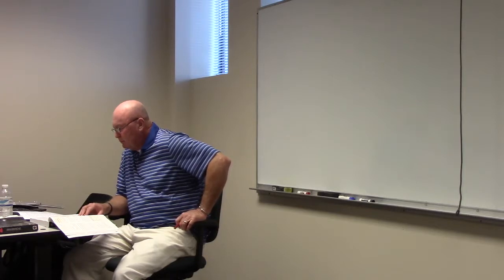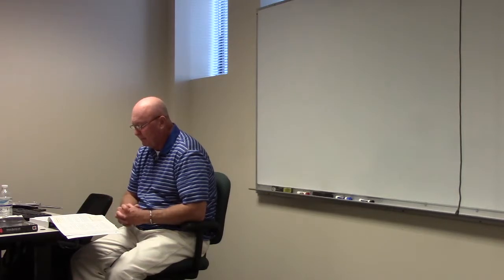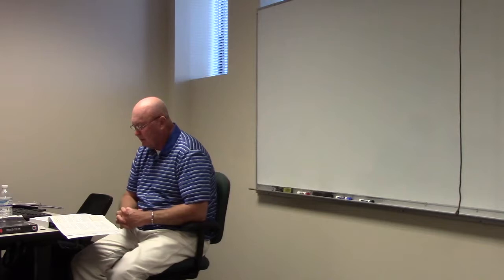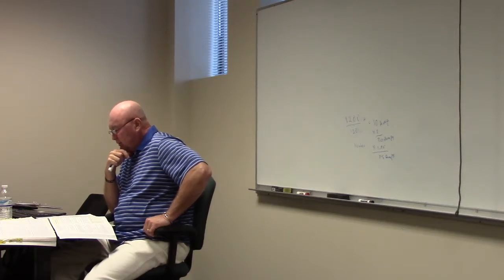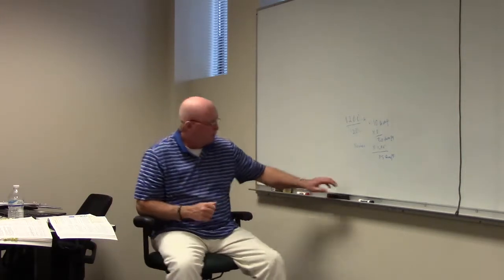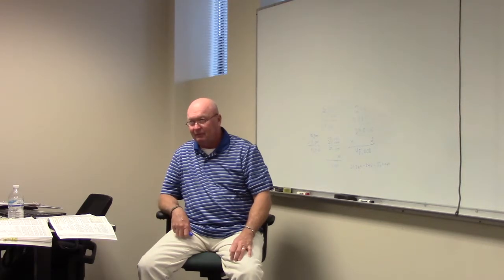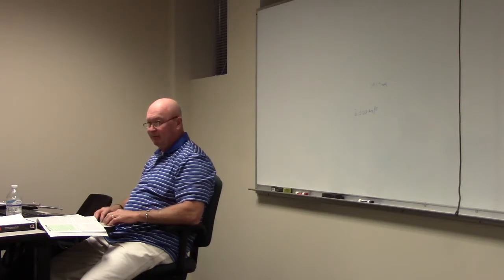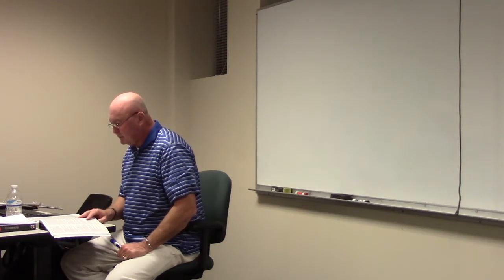W&W Electrician Apprenticeship Program 10.23.2017: Level 4